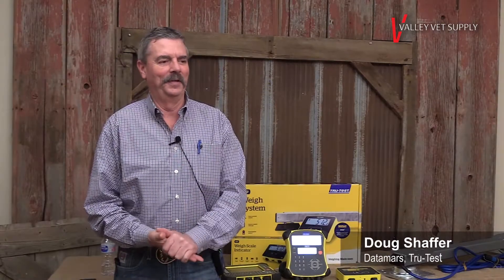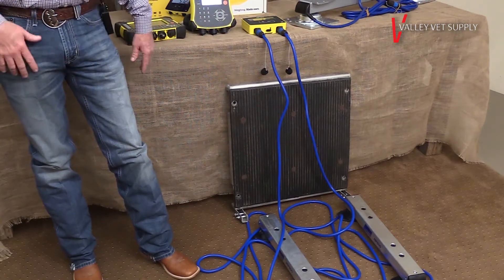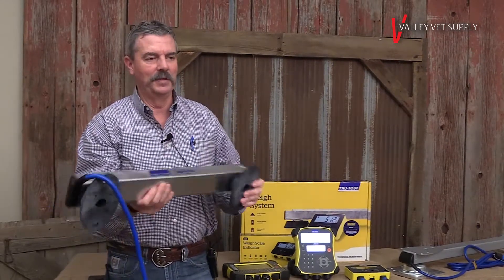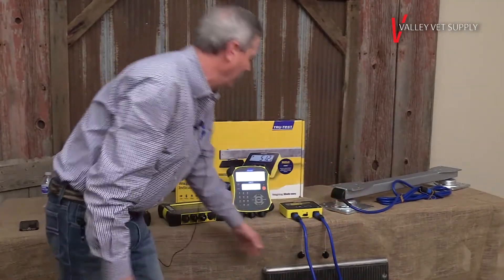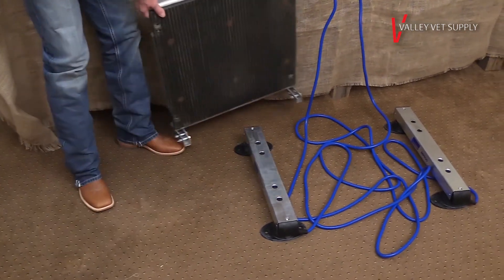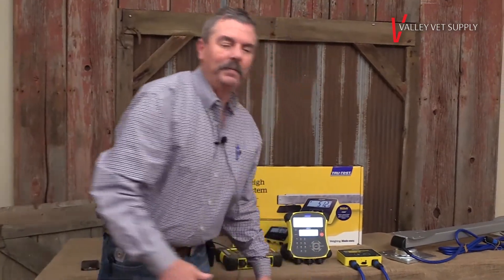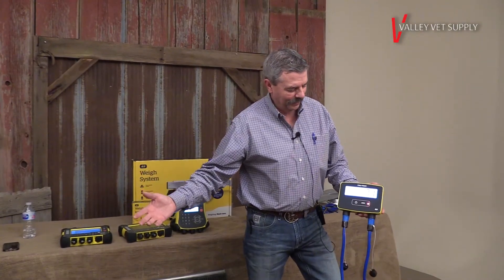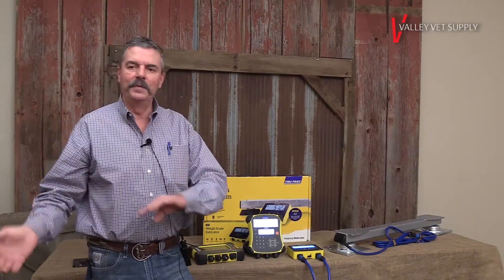Selecting A Scale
When you have digital cattle scales available, you can expect hefty benefits for your ranch. Learn how to select and leverage livestock scales for improved profit and livestock health.